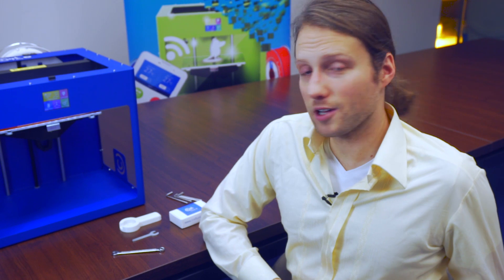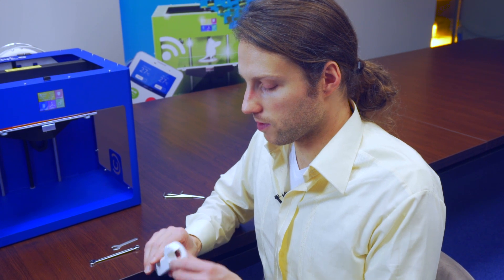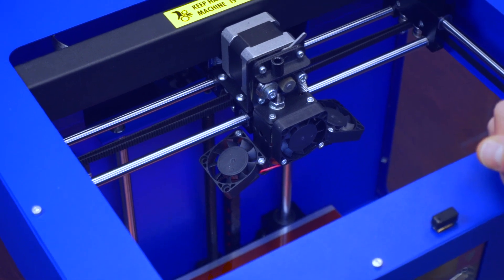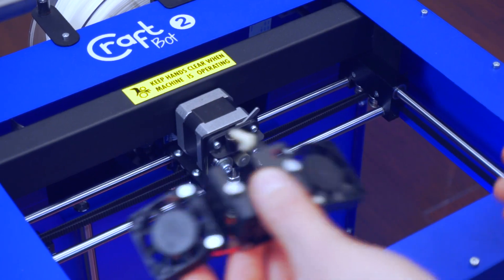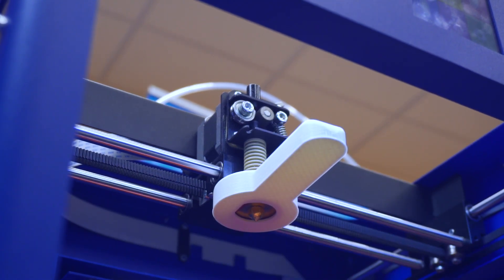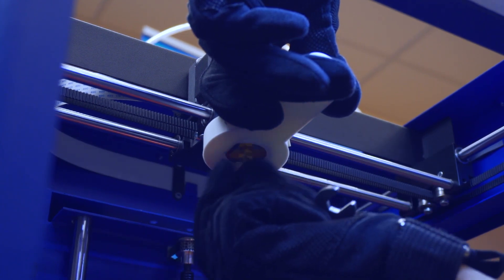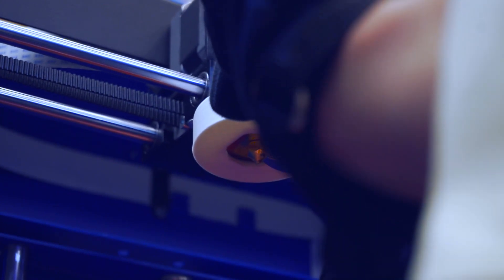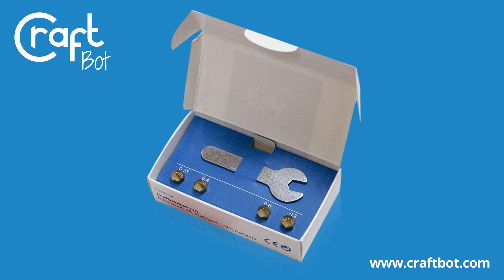CraftBot nozzle replacement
How to change the nozzle.